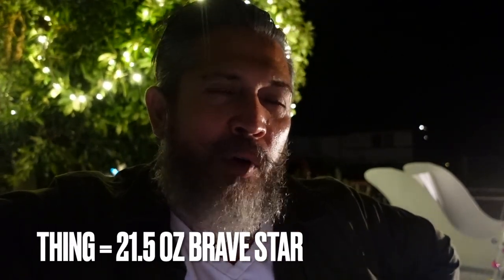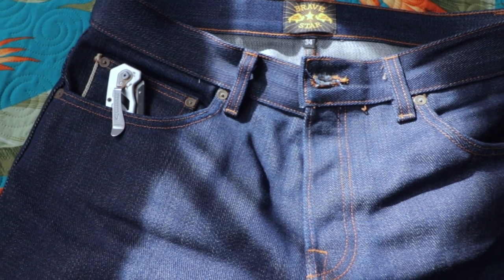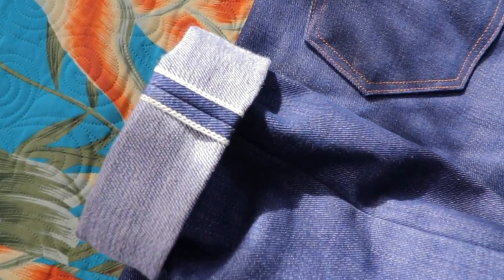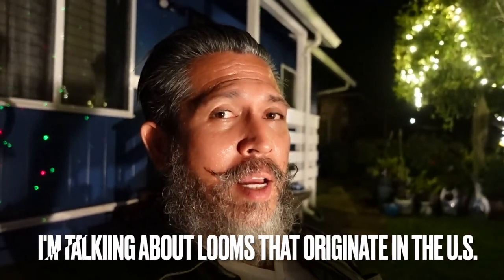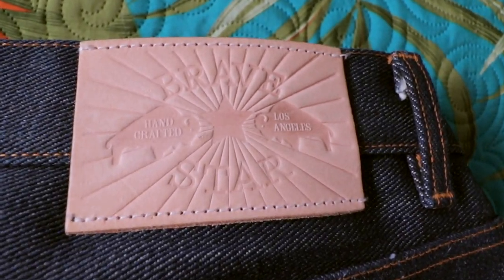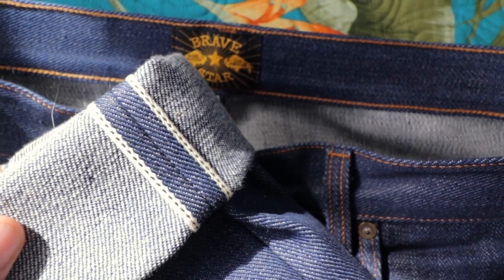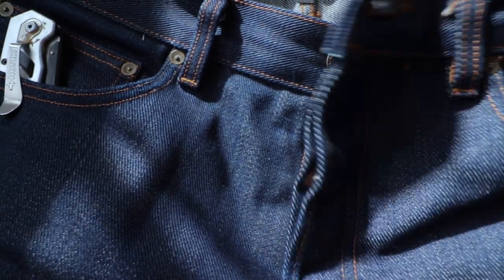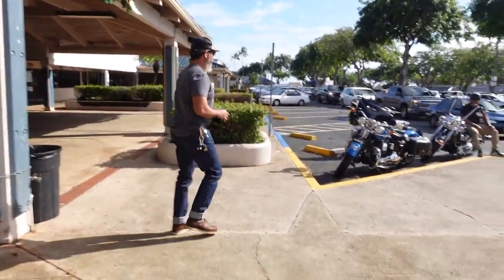21.5 oz BRAVESTAR Selvedge | The Only Selvage Denim You Will Ever Need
The BRAVESTAR 21.5 oz selvedge denim/jeans is the only jeans I will wear next year for a minimalist approach to heritage style.  I'll have another pair or two for variety but for blue indigo style, this is the one!

I love Japanese jeans and selvedge for that matter but I wanted it in a good and affordable range.  I found this one from Brave Star and it is awesome!  Watch my video for the first impression.

I love this awesome men’s grooming tool!  You should definitely try it because I know it works!

Gear I wear on the daily:

Red Wing Iron Ranger 8085

Momotaro Cotton TShirt: Ebay (Japan Ebay)

Seiko SN395

Gear I use to make videos:

Canon Camera T7i EOS

Sony ZV-1 Vlog Camera

Zoom H1n Voice Recorder

SanDisk Micro card 200 GB

Joby Gorilla Pod 3K

Eekoto 79” Tripod